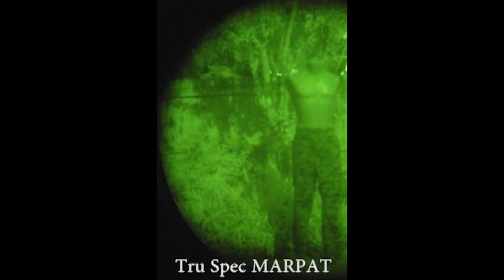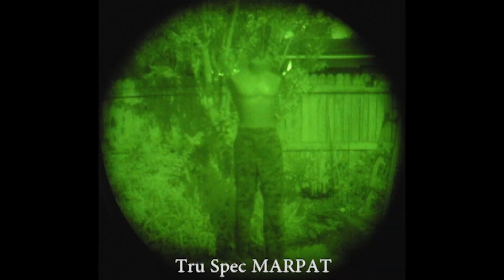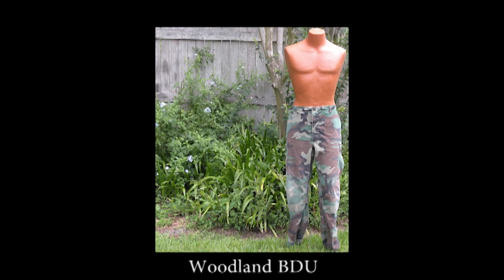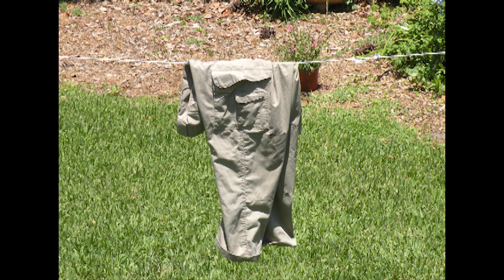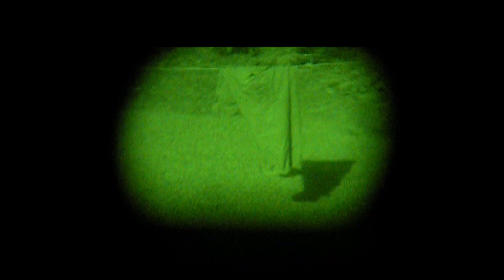Near Infrared Reflectivity of Camouflage Uniforms Part I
This is a brief introduction to NIR reflectivity and how camouflage can either stand out or blend in when viewed with night vision devices.

It all depends on how much the dye in the fabric of your equipment reflects near infrared radiation and how closely this matches the reflections off of the materials that make up your environment.

Tested patterns were:

Desert Night Camouflage Parka, Army ACU, ACU Gore-Tex, Mossy Oak Break-Up (Bug Tamer), Mossy Oak Obsession, MULTICAM, Realtree Xtra Green, Tru Spec MARPAT, Woodland BDU, Woodland Gore-Tex

Eagle Industries Becker Patrol Pack, Tru Spec cargo pants, 6-color Day Desert BDUs, Eagle Industries MOLLE chest rig and the bad boy (not me, the gun) that keeps my test area secure.

This was filmed in a suburban backyard.  No emails about how it should have been in the middle of a jungle.  I don't live in a jungle and neither do you.